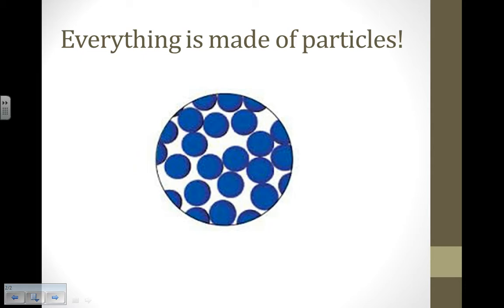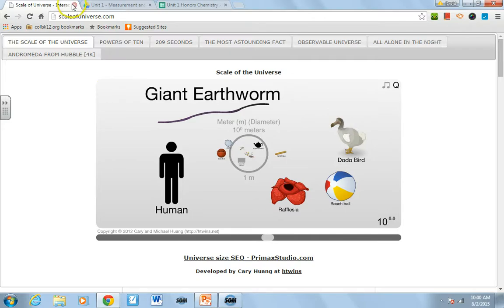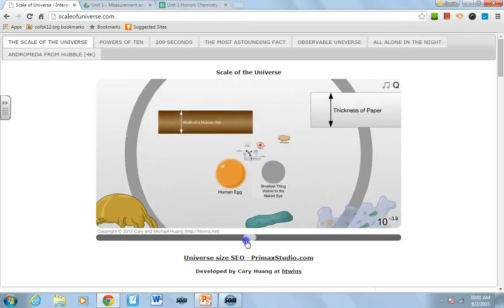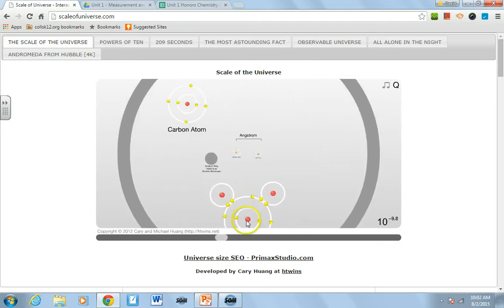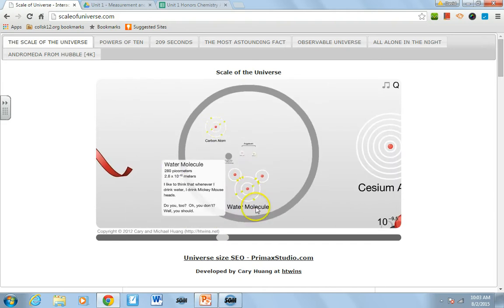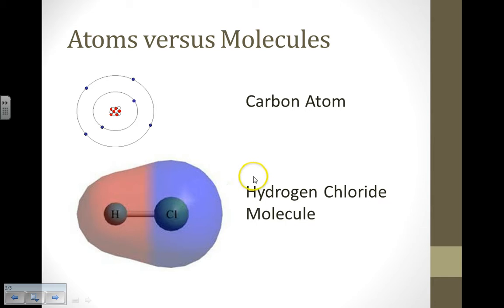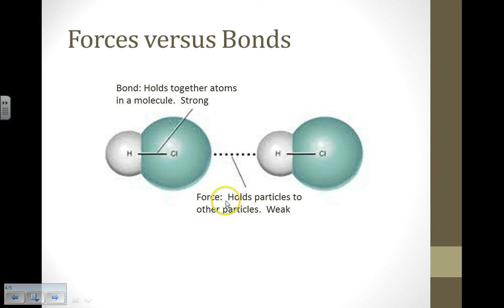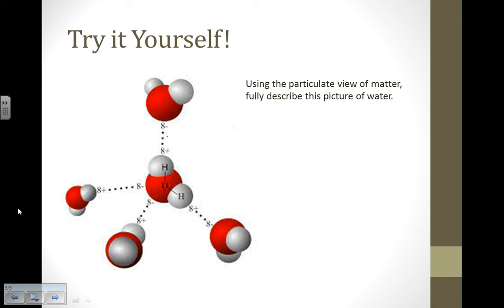Particulate View of Matter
This video describes that matter is made up of particles that are held together by forces.  The WSQ is found here: